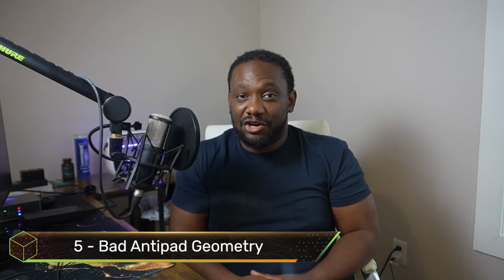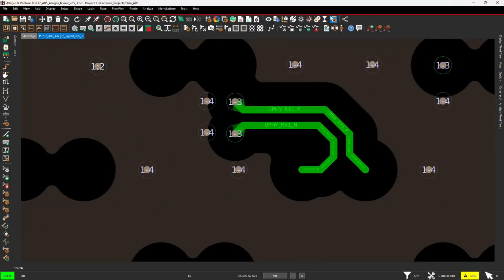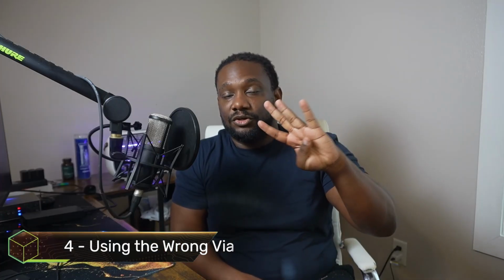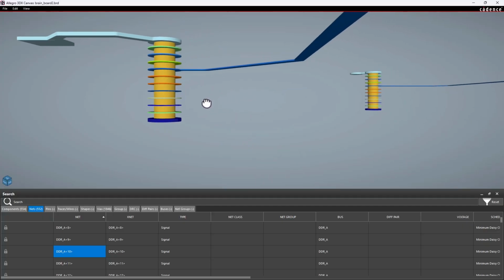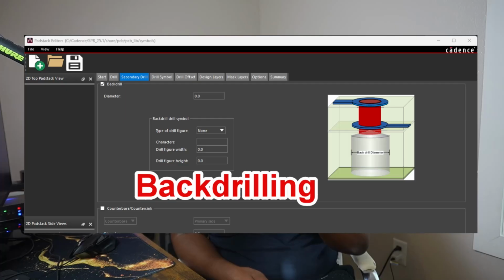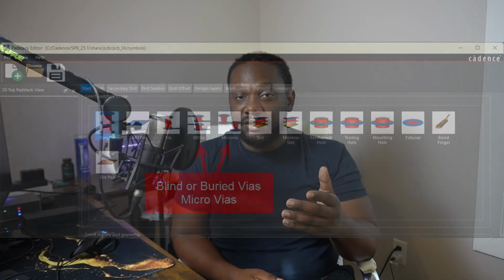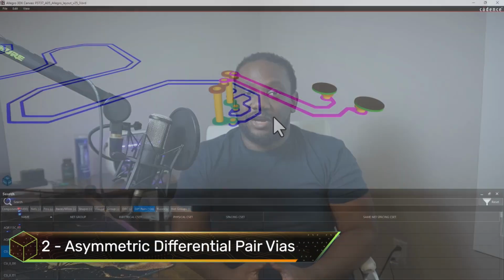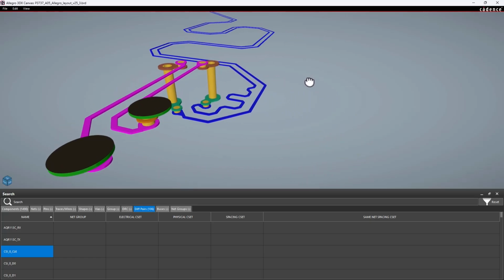Top 5 Reasons your Vias Cause your High Speed Signals to Fail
Your traces look good. Your connections look perfect. But your high speed board still fails channel analysis. In this video, EE design consultant Kirsch Mackey counts down the top 5 via mistakes that quietly wreck high speed signals, and shows you exactly how to fix each one. Vias aren't just vertical connections through the board. At high speeds and short rise times, they're discontinuities for the electromagnetic wave. Manage them wrong, and your channel signals can fail even when the layout looks flawless.

In this video:
00:00 – Intro: why vias fail even when everything else looks right
00:25 – Mistake #5: Bad antipad geometry
00:51 – Mistake #4: Using the wrong via type for your data rate
02:05 – Mistake #3: Ignoring via stub resonance
03:02 – Mistake #2: Asymmetric differential pair vias
03:54 – Mistake #1: Signal vias without a return via
05:15 – Key takeaway